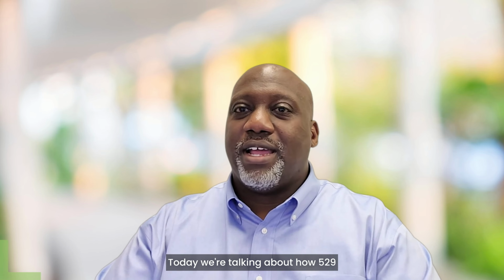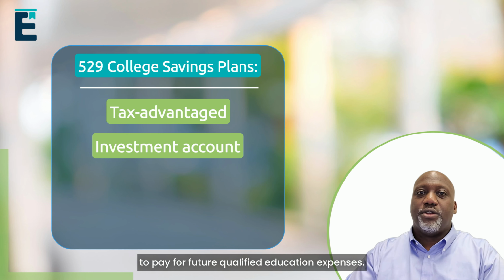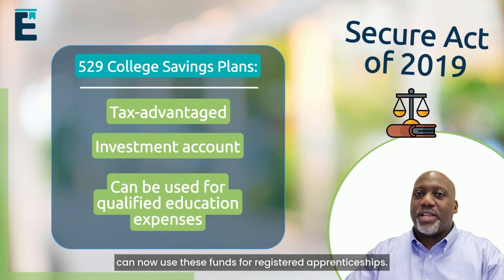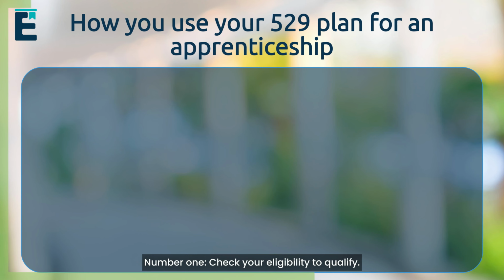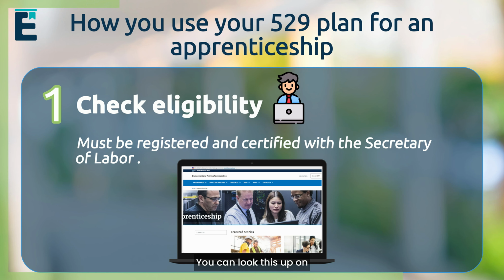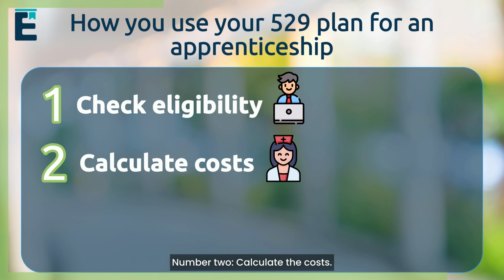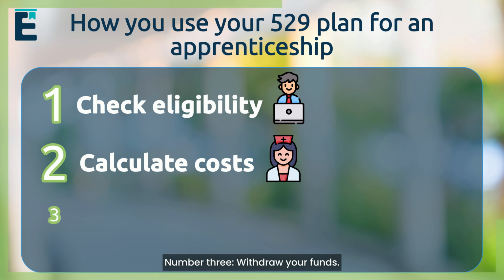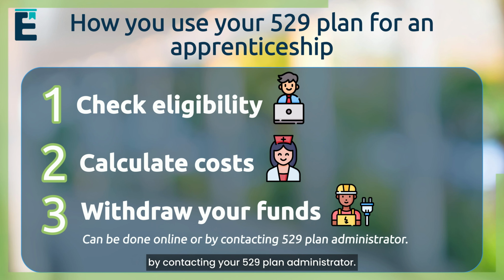How to Use a 529 Plan for Apprenticeships | Khaleel Talks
In this quick video, Khaleel from Edvest 529 explains how you can use your 529 plan savings to pay for registered apprenticeship programs. Learn the basics of 529 plans, the benefits of using them for apprenticeships, and the simple steps to get started.

Don't miss this efficient guide to making the most of your 529 savings for a rewarding career.